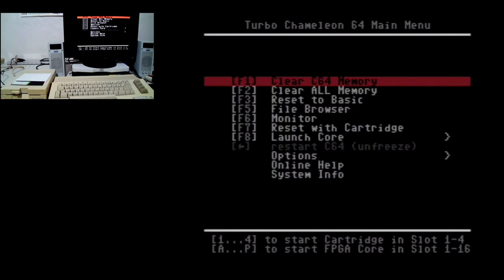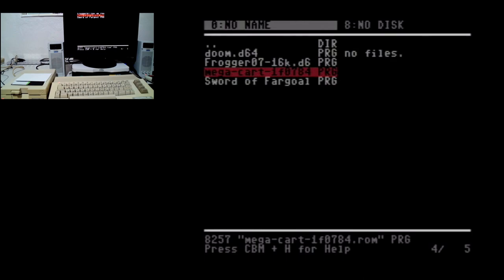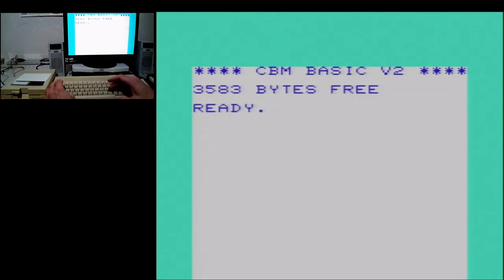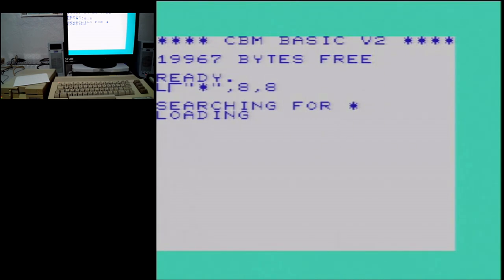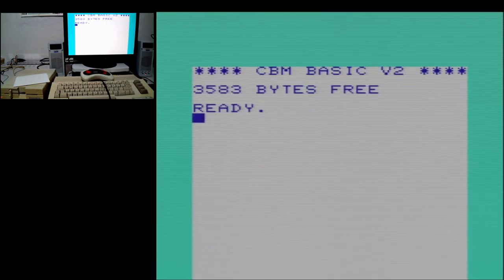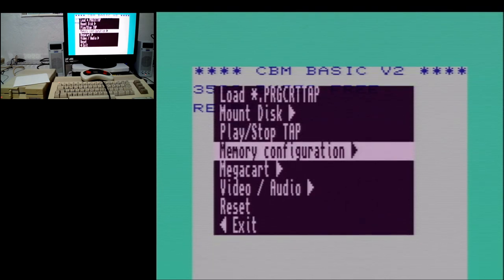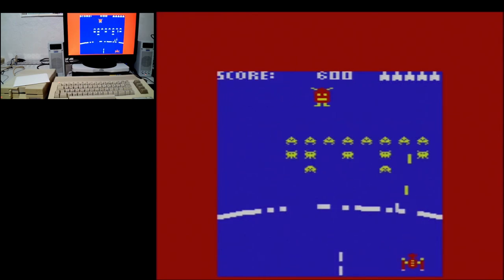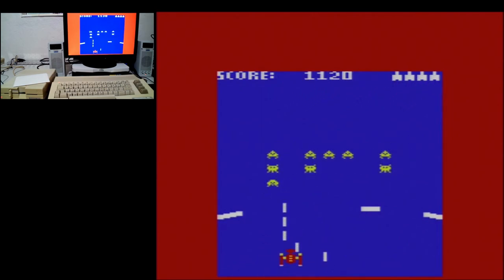Commodore 64 Turned Into Arguably The Ultimate Vic20!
There is just so much to explore here. This video is another bite size bite example. Thank you for your interest.

Small correction: 1541Ultimate doesn't run cores. Mistakes happen when unscripted.

Also please share to help build this channel. The more views, likes and subs I see, the more active I will be. I have a TON to share, but only if people are interested. I am an end user, a power user at that on the Commodore 8bit and 16bit lines.